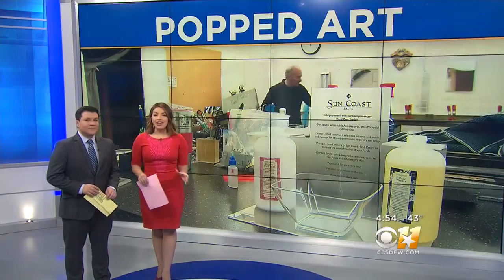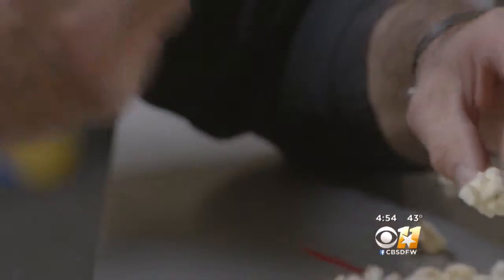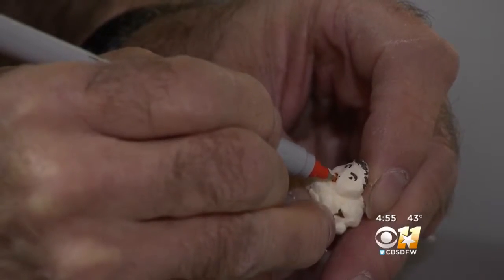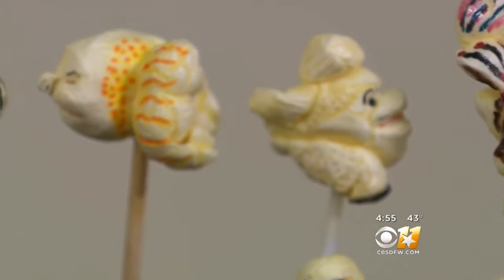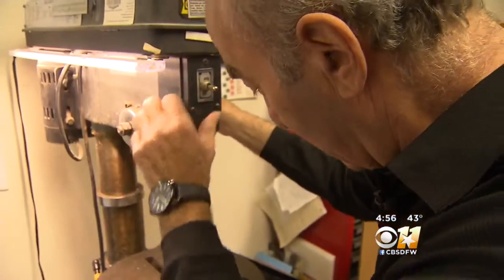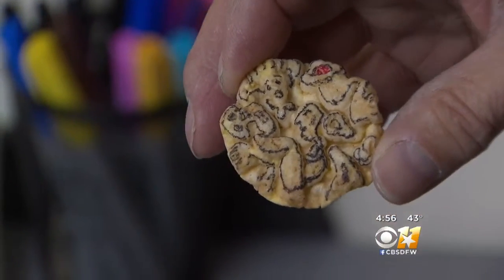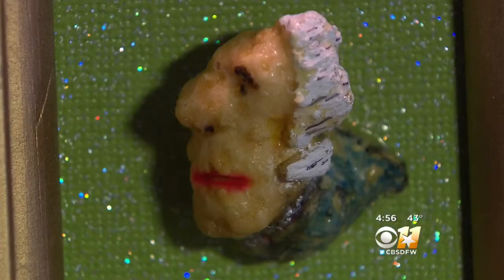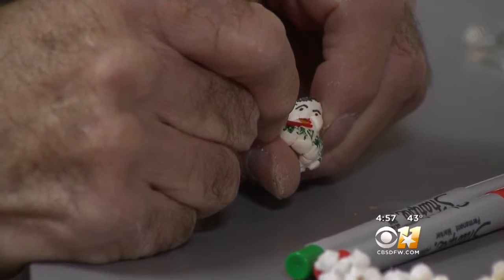Local Artist Uses Popcorn As His Medium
Call it sweet or salty, one local artist is popping up crunchy creations one kernel at a time.